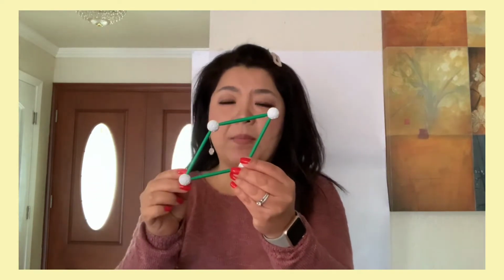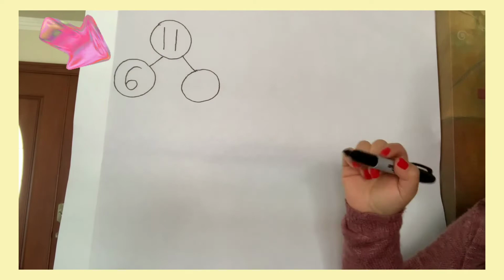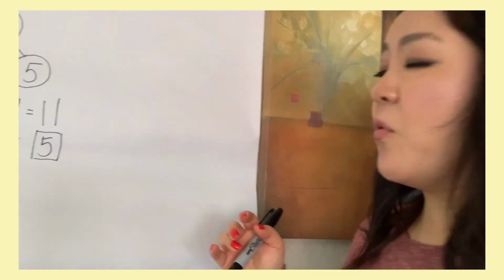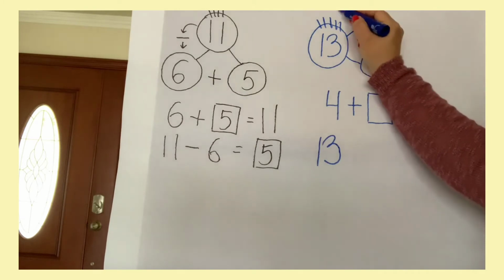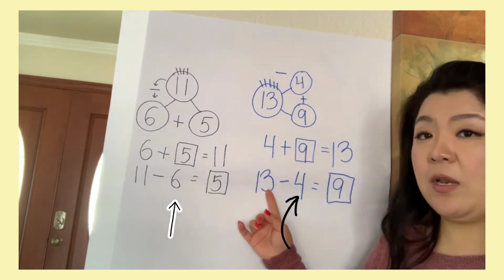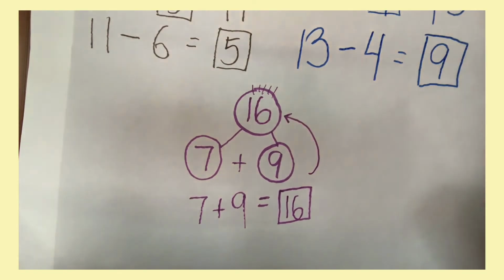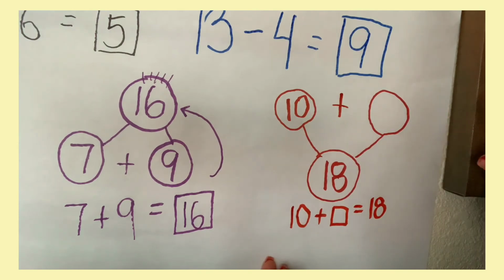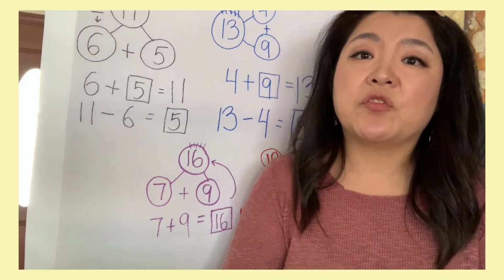G1 Number Bond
Using Number Bonds to solve math equations